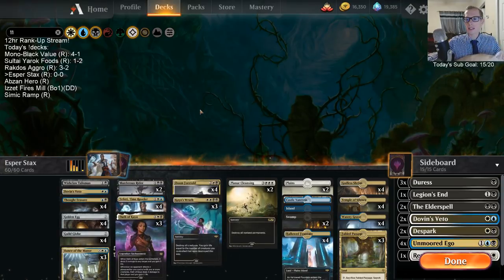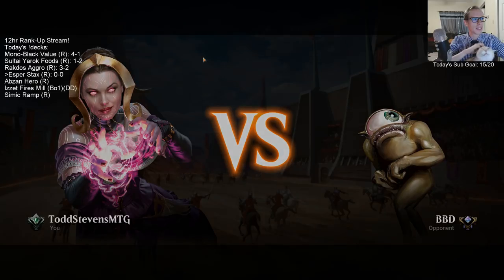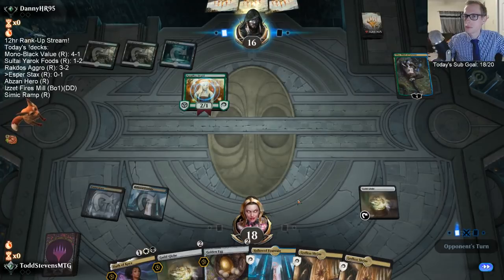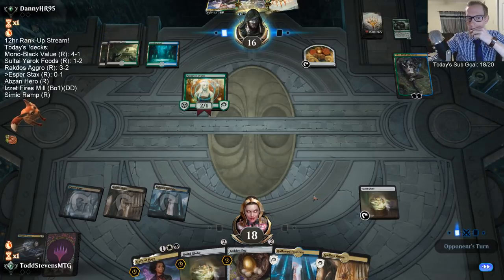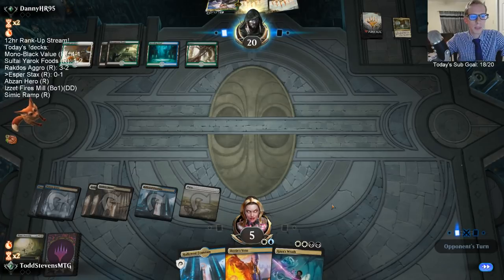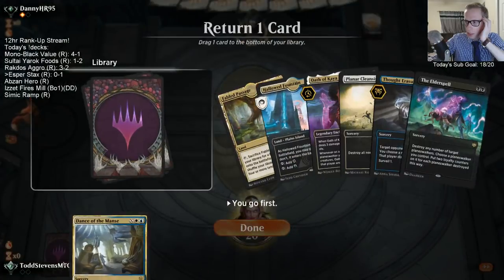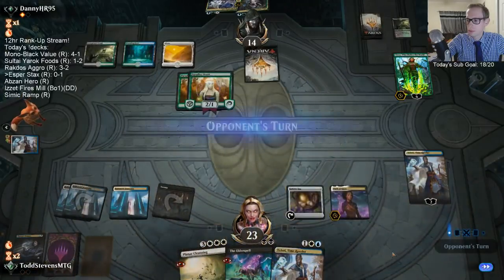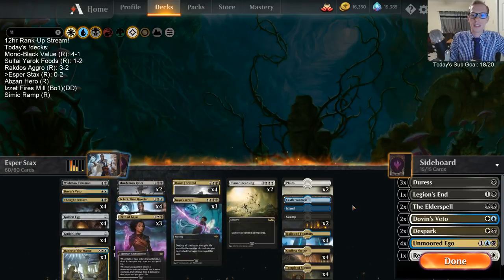Esper Stax: A flash in the pan?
Ranked w/ Esper Stax! MTG Arena - Standard, 10/2/19